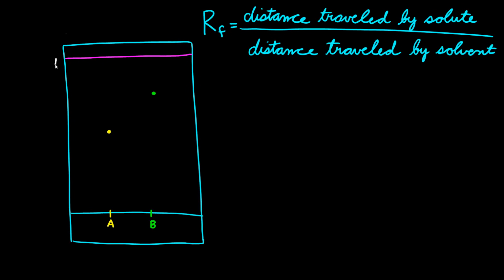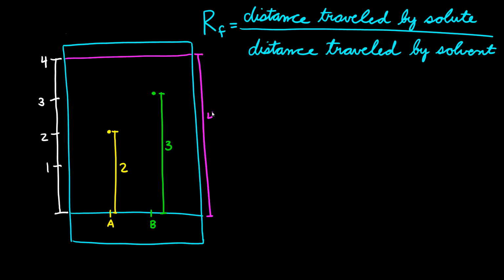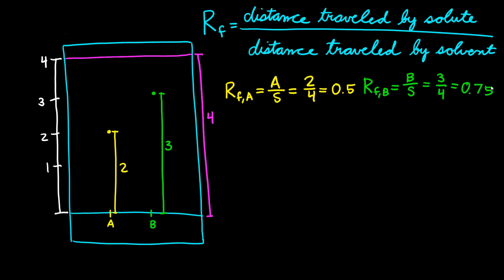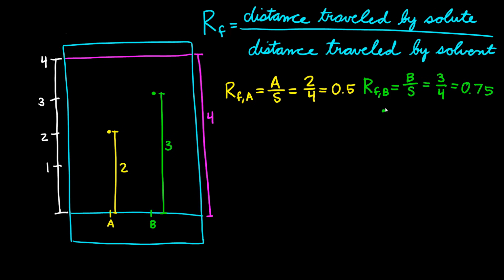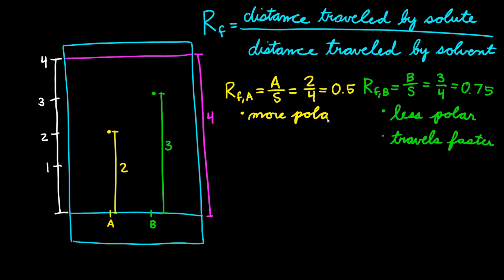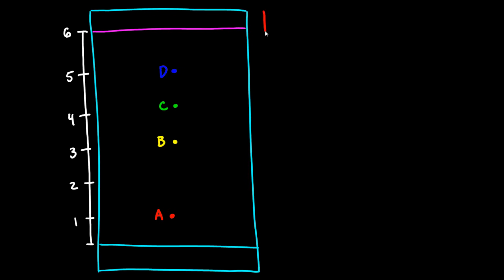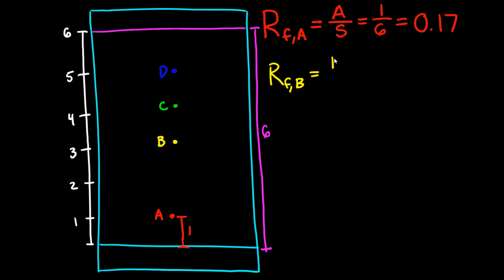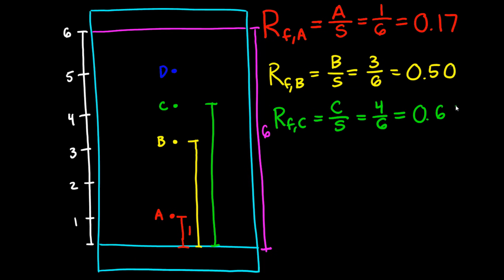Calculating Rf Values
This video is being submitted for the Khan Academy MCAT video competition to help students learn information covered in MCAT Foundational Concept 5, Content Category 5C.